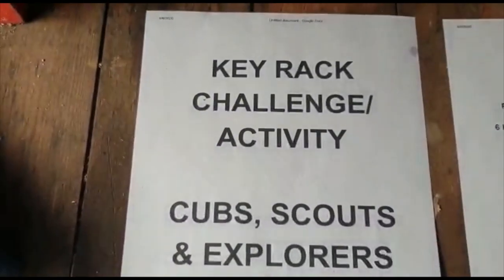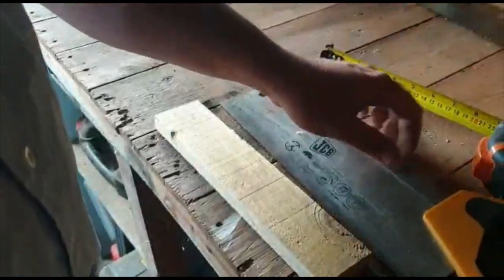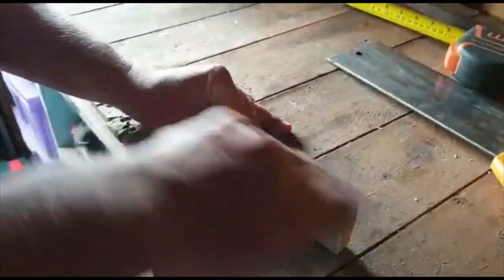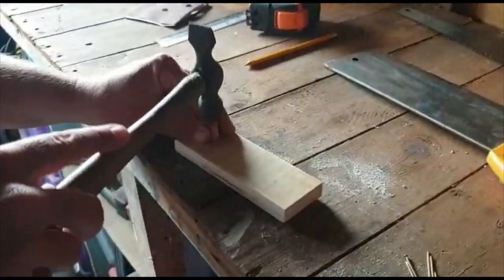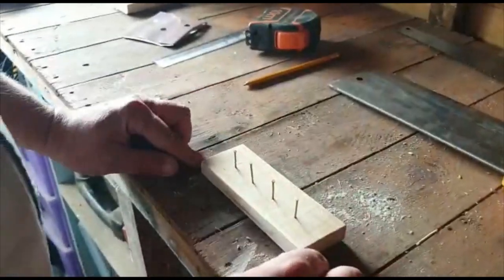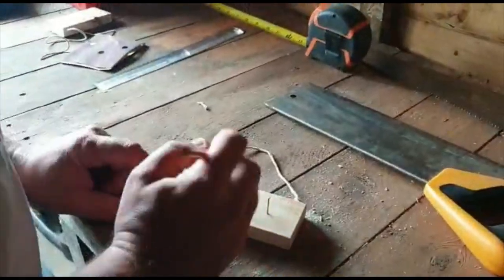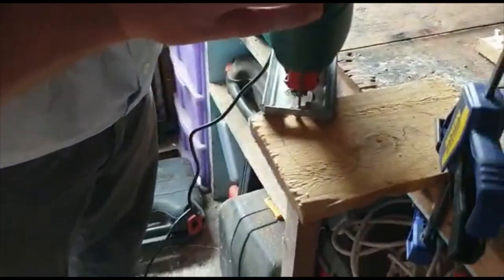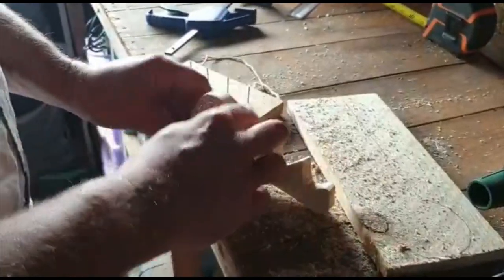Making A Simple Key Rack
Ben Hart, DESC Colchester Estuary District, shows us how to make a simple key rack as part of our outdoors zone.